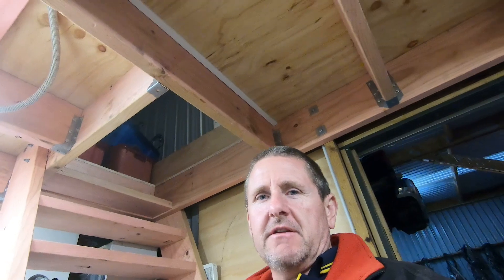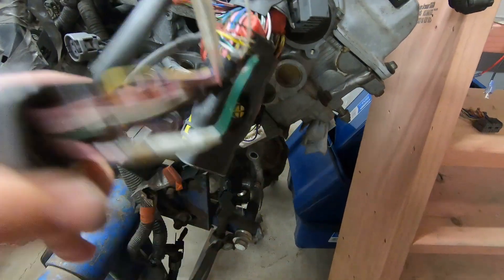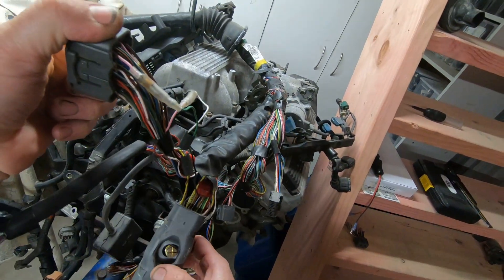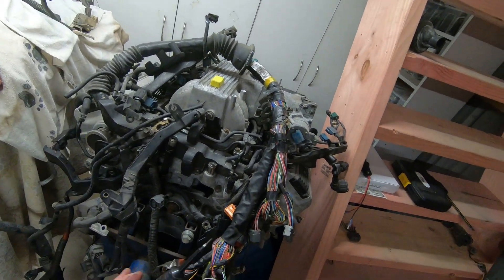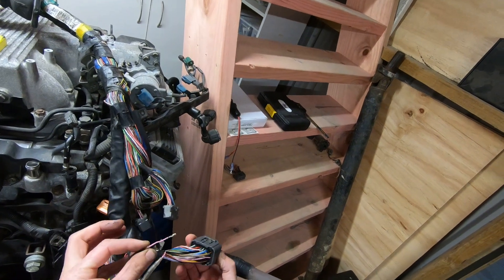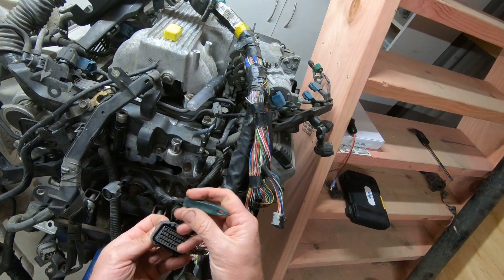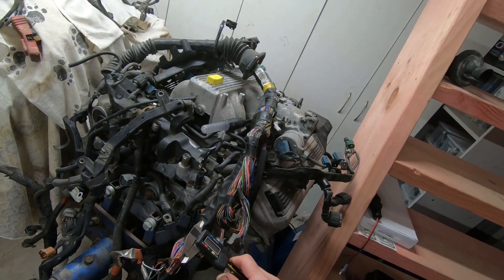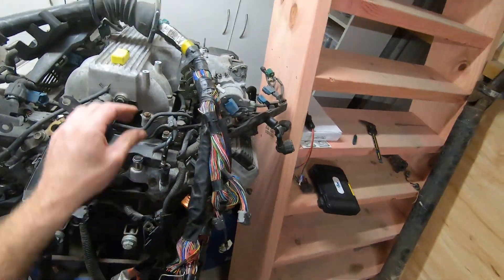Removal of Ecu pins from Toyota 40/40/40 ECU. 1uz. 1jz. 2jz.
Quick how to video of removing the terminals from the 40/40/40 ecu found in the 1uzfe from UZZ30 or UZZ31 Soarer / SC400 and the UZS141 Crown and in some of the 1JZ and 2JZ family.